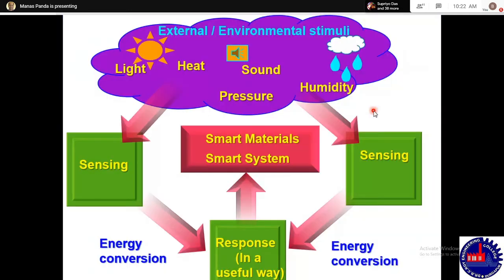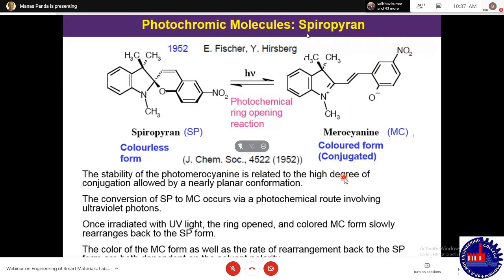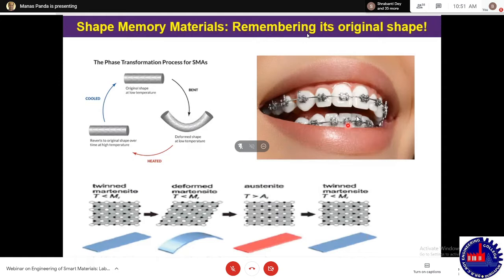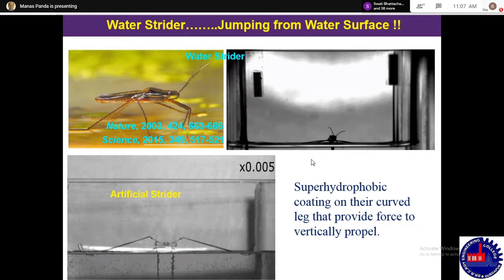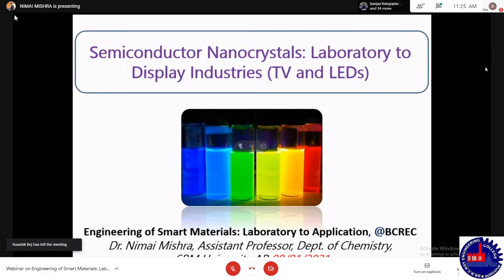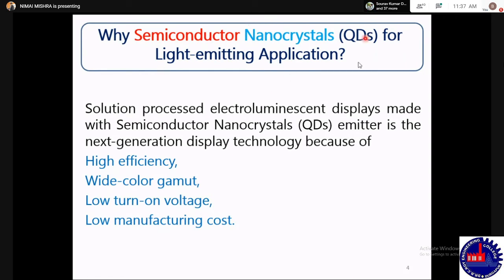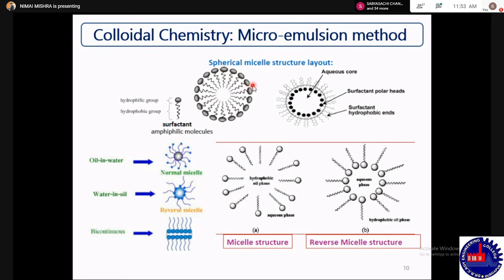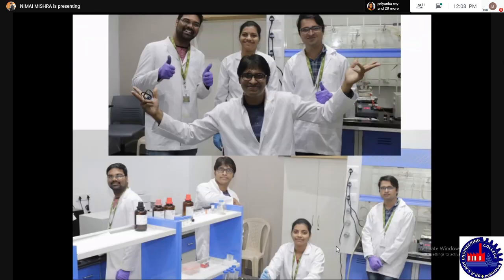Webinar on Engineering of Smart Materials: Laboratory to Industry.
Dr. Manas Panda, Assistant Professor, Department of Chemistry, Jadavpur University, Kolkata.
Dr. Nimai Mishra, Assistant Professor, Department of Chemistry, SRM University.
Organised by the Research and Development Cell, Dr. B. C. Roy Engineering College, Durgapur, West Bengal, India.